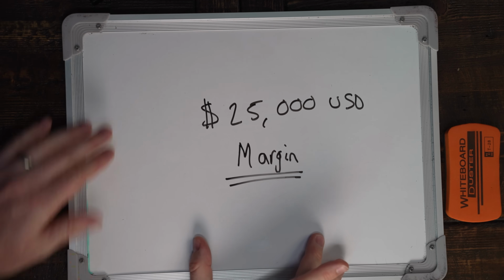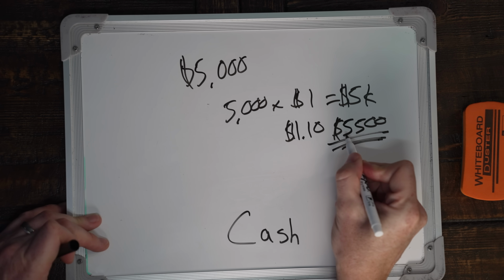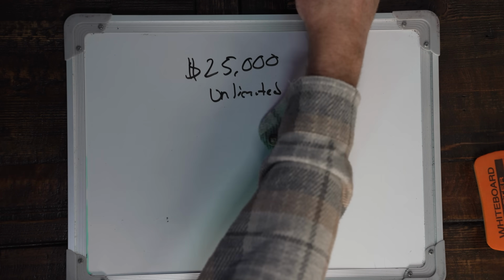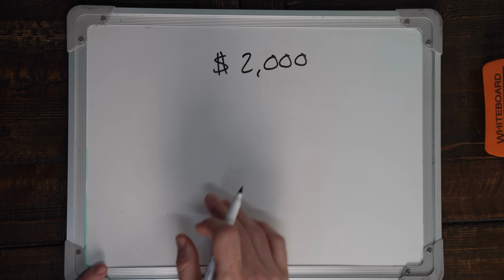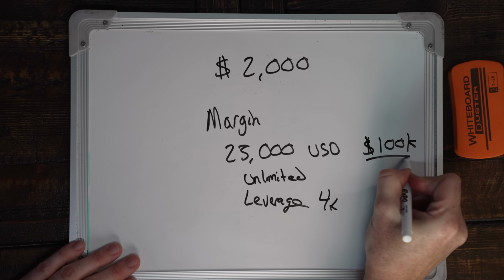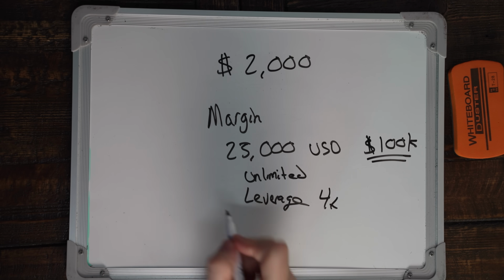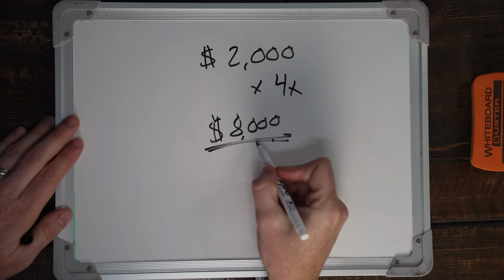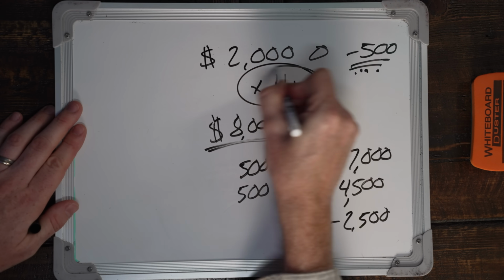BREAKING NEWS: A Change to the PDT Rule?!?